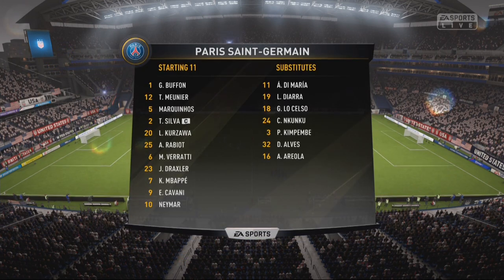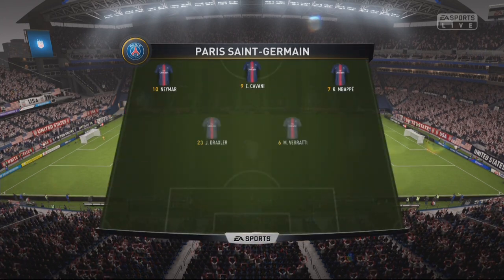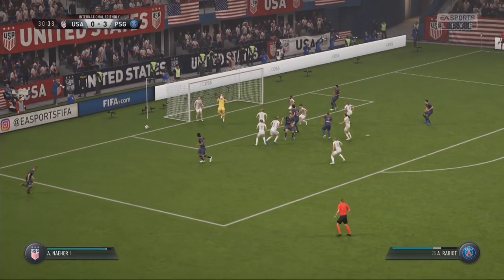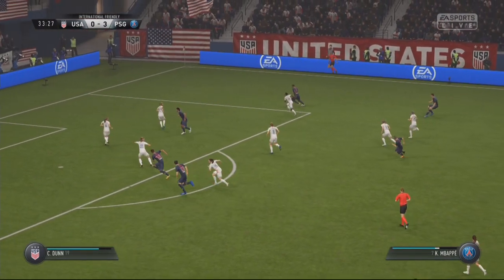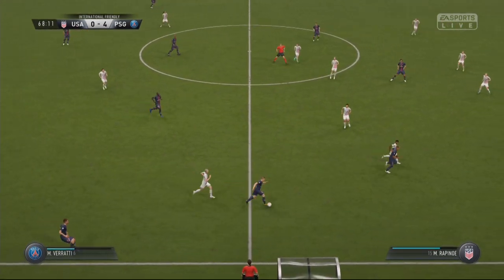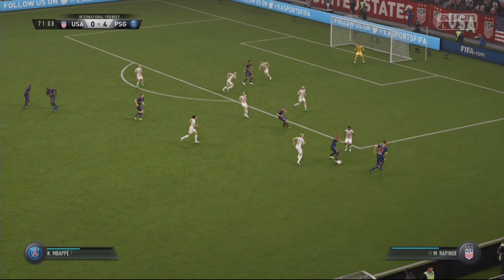Paris Saint-Germain vs USWNT FIFA 19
Paris Saint-Germain F.C. vs U.S. Women's National Team FIFA 19